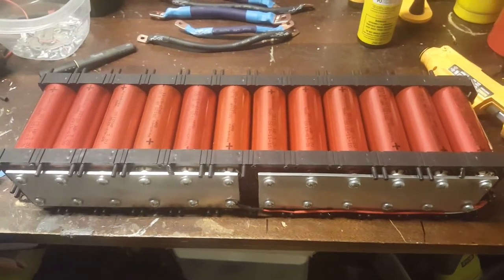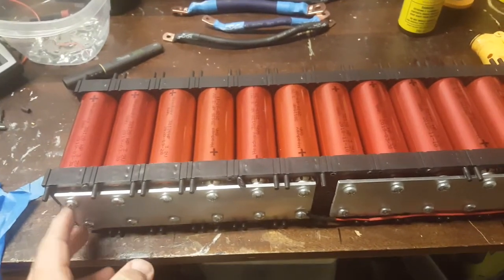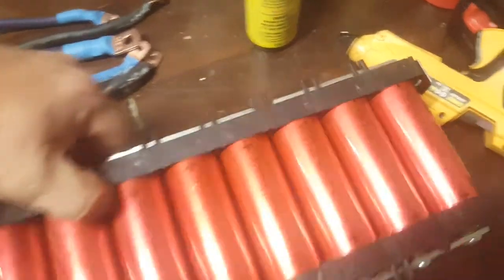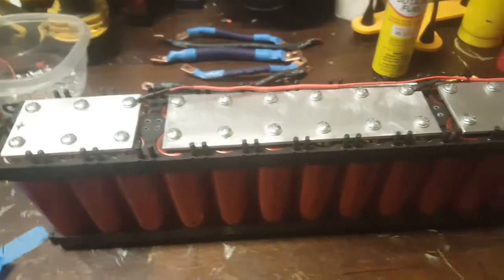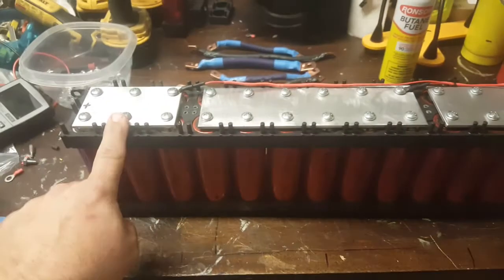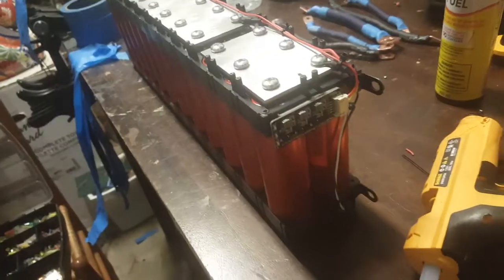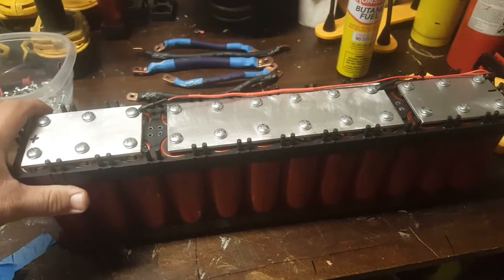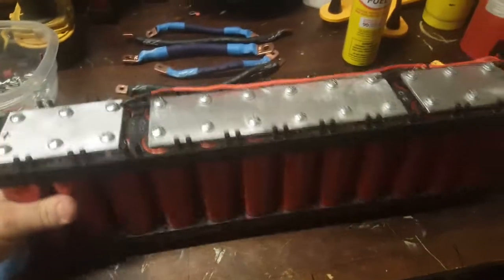Changing up the Headway cells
Changed up the bussbars and configuration  of the headway cells